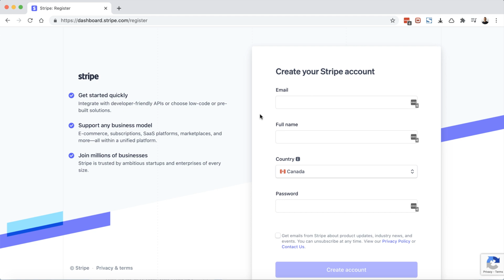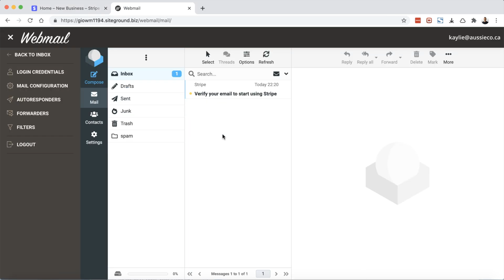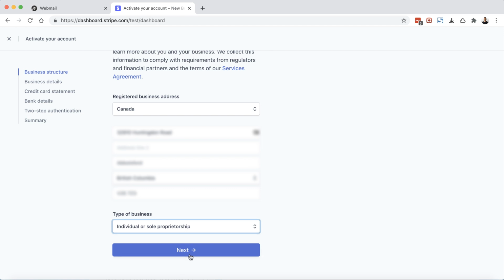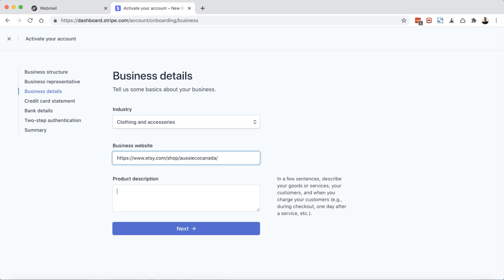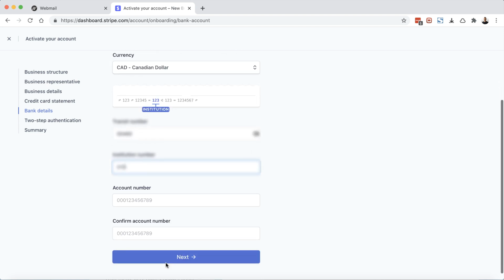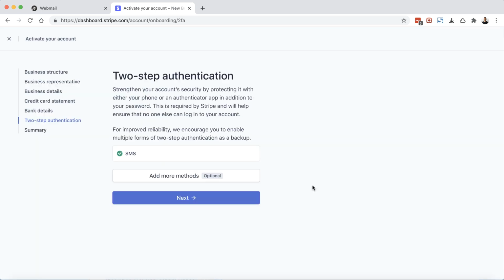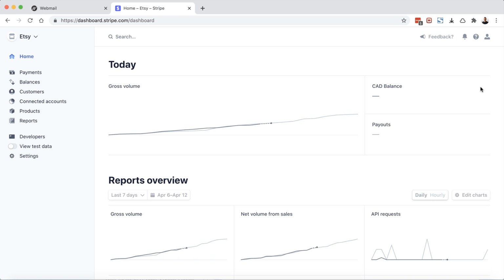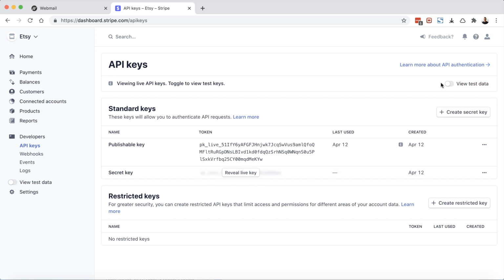How to Create a Stripe Account to Accept Payments Online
In this video, I show you how to setup and configure a Stripe account so you can get started with selling online.

⏰ TIMESTAMPS
00:00:00 - How to Create a Stripe Account to Accept Payments Online
00:00:23 - Create your Stripe Account
00:01:16 - Verify your account email
00:01:51 - Add your business information to your account
00:03:45 - Add your bank account information to receive payouts
00:04:20 - Configure Two-step authentication
00:05:51 - Retrieving your API keys
00:06:17 - Understanding test data and retrieving test API keys
00:06:48 - Wrap-Up

🔑  MY FREE, 7-DAY WEBSITE CHALLENGE
In my FREE, 7-Day Website Challenge, I show you how to build a full Elementor website, starting from scratch - that means, purchasing your domain, registering for hosting, creating your branded email address, getting your SSL certificate installed, and so much more.

I'm Craig, and this is where I help small business owners and entrepreneurs grow their business online and provide tips on how to use technology to be more productive in their personal and professional lives. By day, I'm the CTO of a Global Marketing & Business Coaching Company, and by night, I'm a Professional Mixed Martial Artist Some of my specialties include: web development, WordPress, online systemization, membership sites, and email marketing systems.